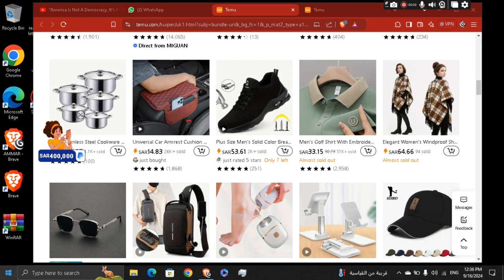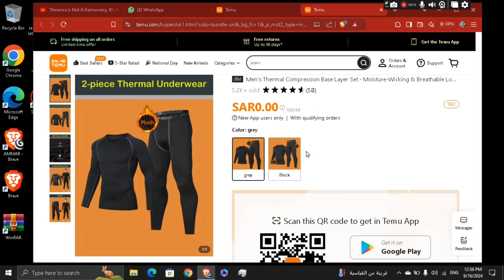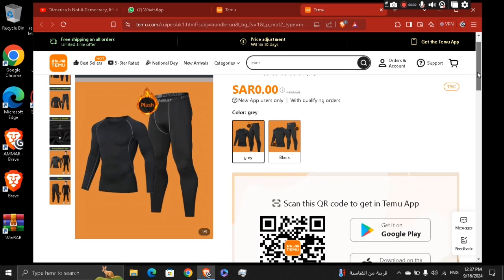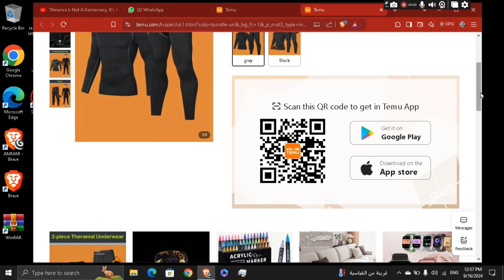🔥 How to Get FREE Stuff on TEMU! *EASY METHOD*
In this video, I show you How to Get FREE Stuff on TEMU. Did this video help? Thanks!